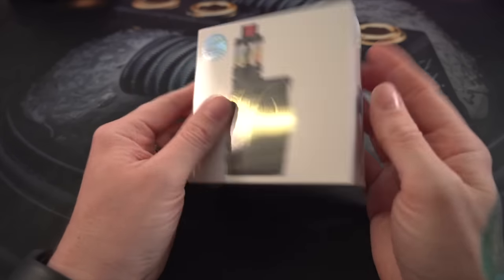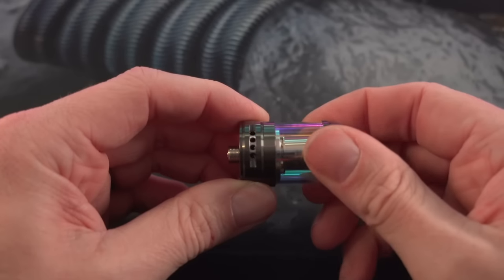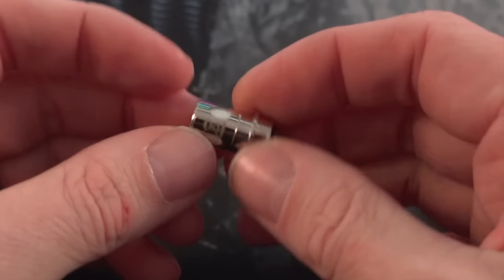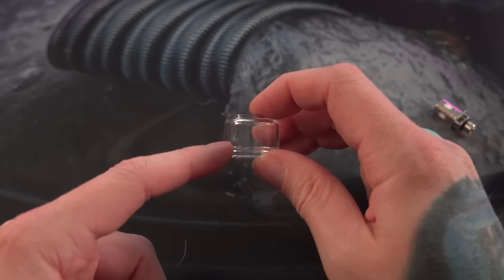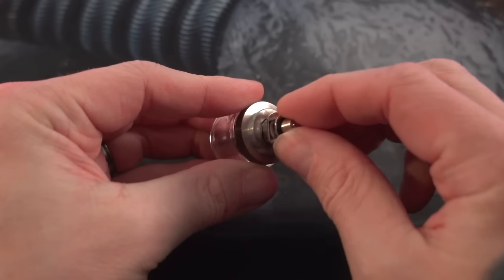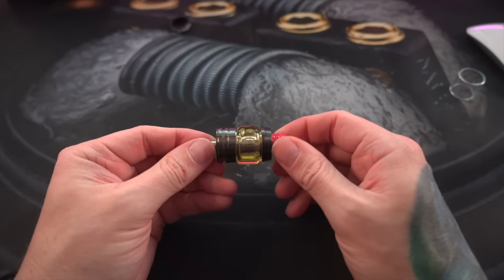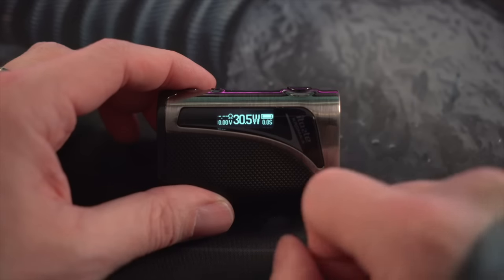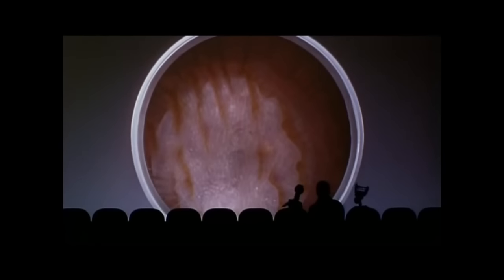Kroma a : iSub b : Can't believe i'm saying this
So look, i'm not a "rainbow finish" guy.  Mods and tanks and yadda yadda yadda, I just don't care for the "rainbow finish" generally within the vape industry.  It's just not for me.

I don't know why, but with the SS and Gun Metal finishes on this very ergonomic Kroma A mod, just looks SO COOL with the rainbow glass.  So much so I would rather use the rainbow glass than the bubble glass, just because of the rainbow finish.

The iSub-B tank itself is rad.  Nice restricted lung hits, and solid flavor from the Plex Mesh coil heads.

((Other links))